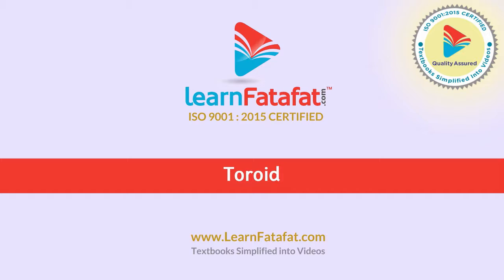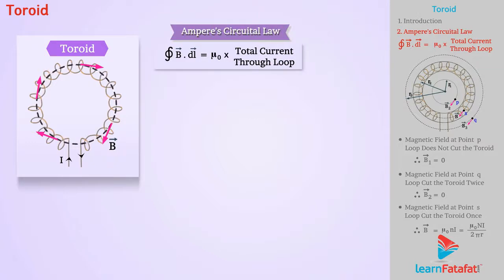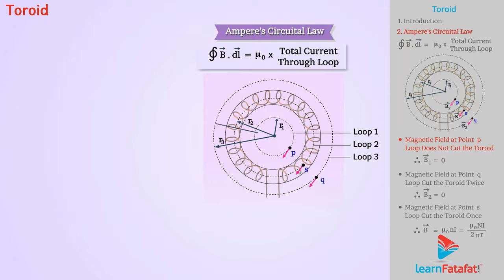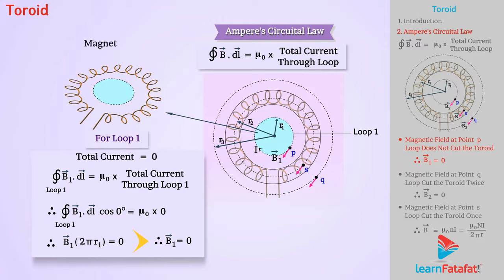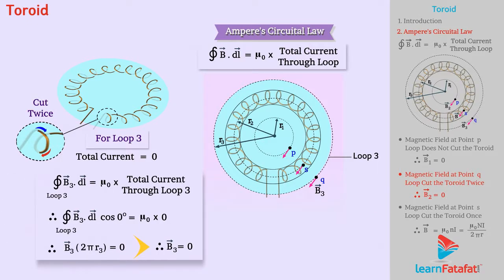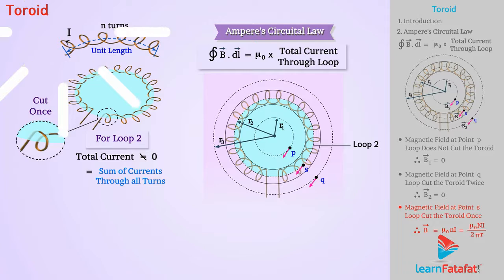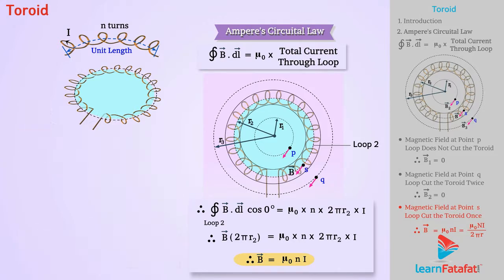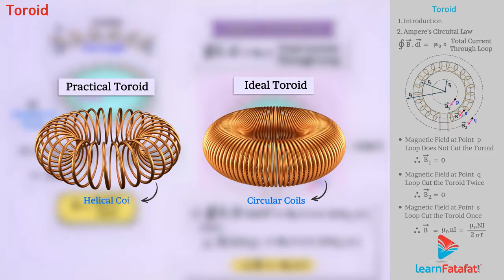Moving Charges and Magnetism Class 12 Physics - Toroid